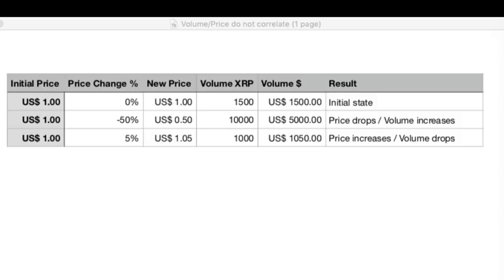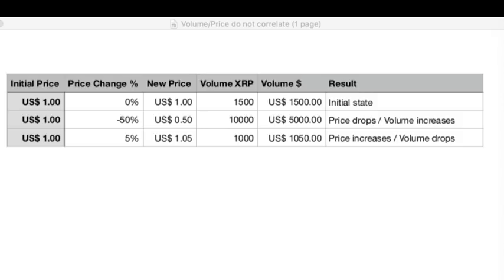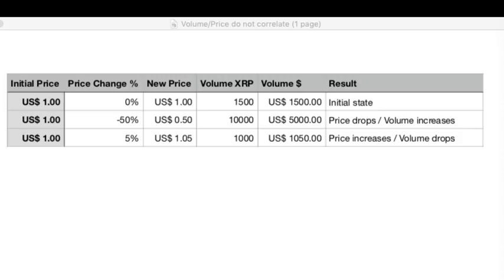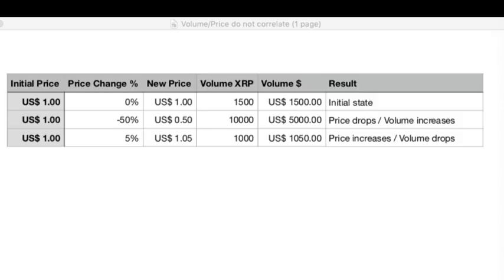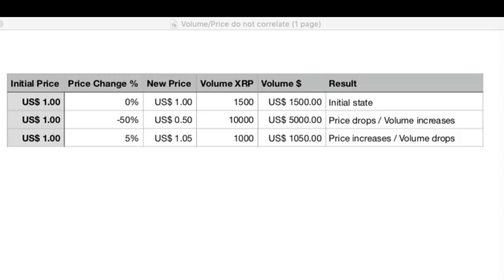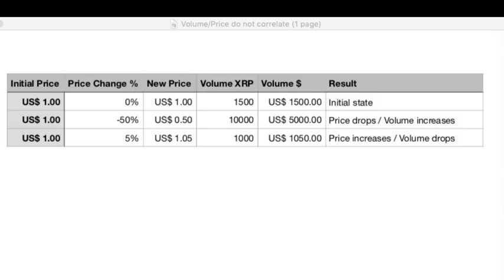27 - Volume & Price do not correlate directly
There's no direct correlation between volume and price.
Demand & Supply drive price. Higher demand or lower supply will drive price up. The effect, but NOT THE reason, will be that the volume goes up as well